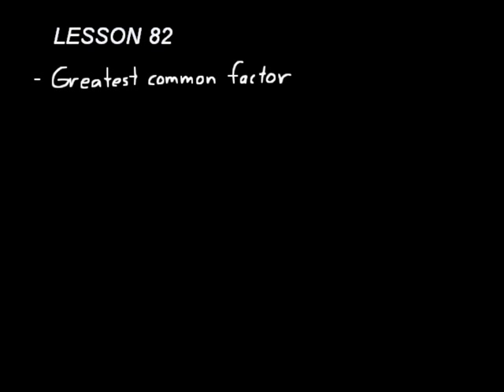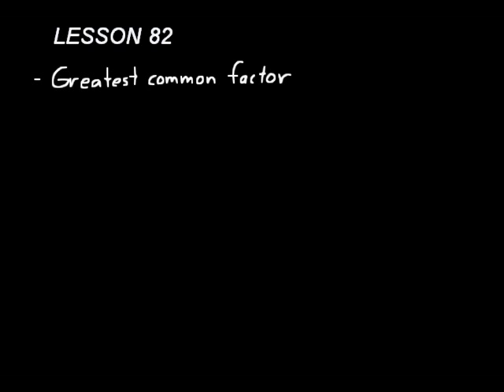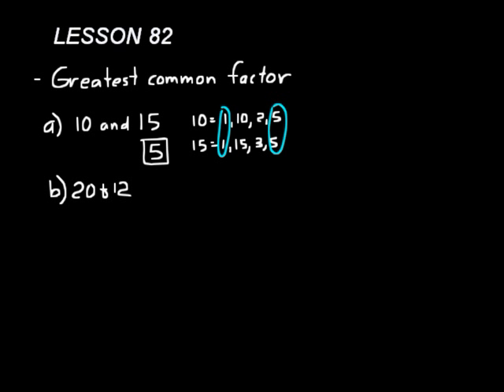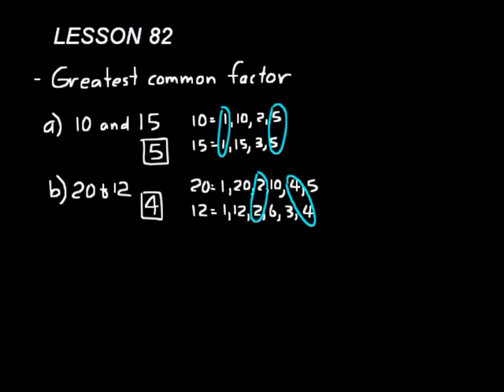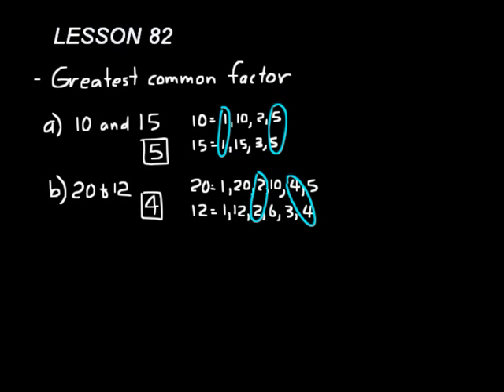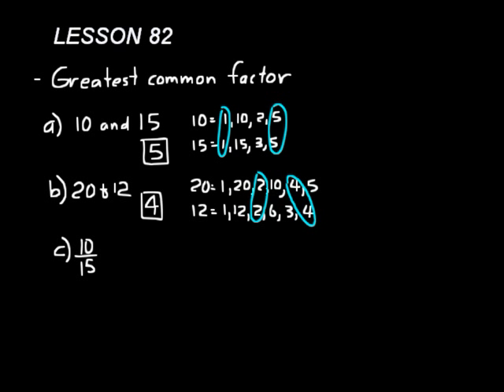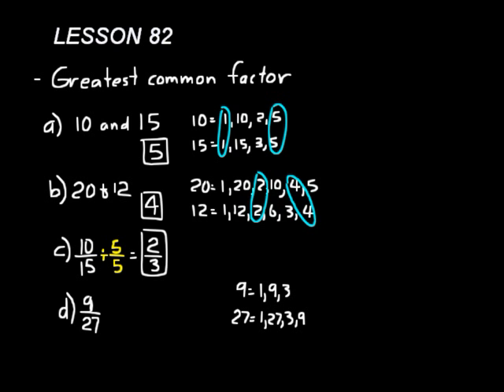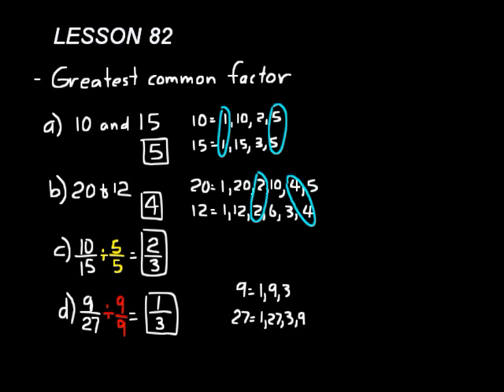DIVE Instructional CD for Saxon Math 6/5 3rd Edition Lesson 82